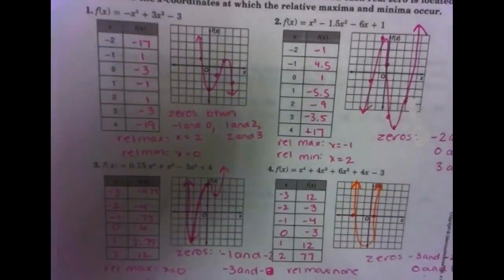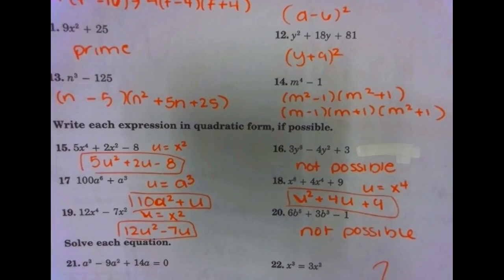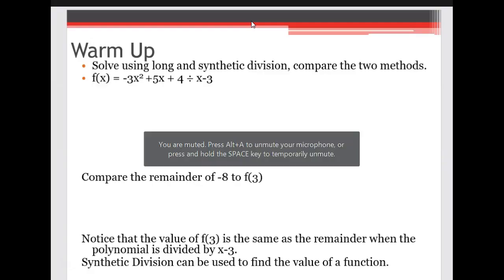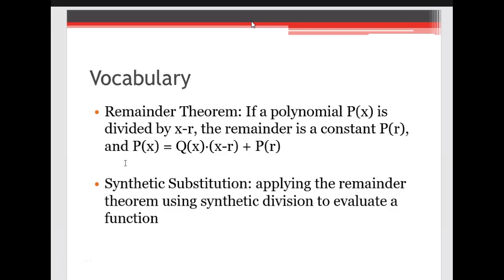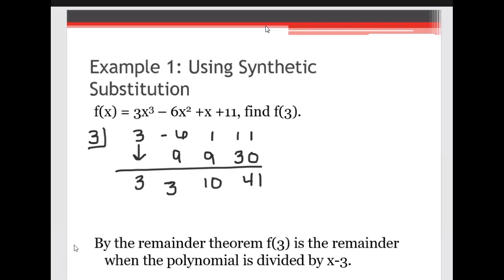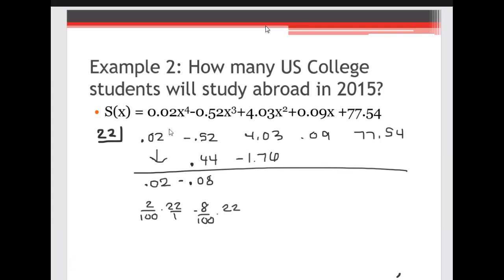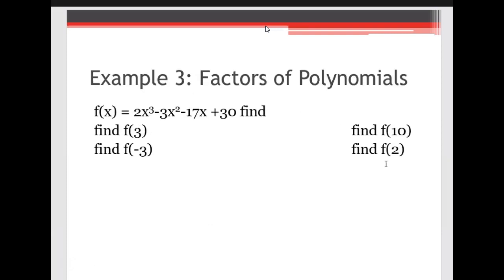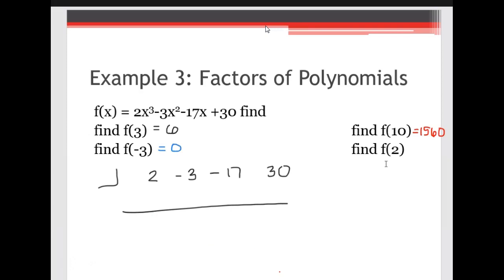6-6 Factor and Remainder Theorem